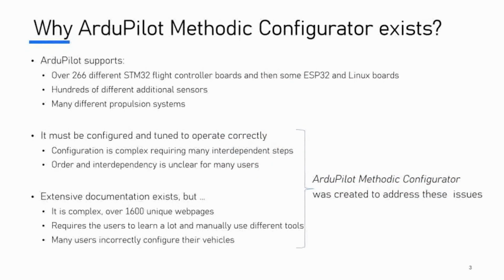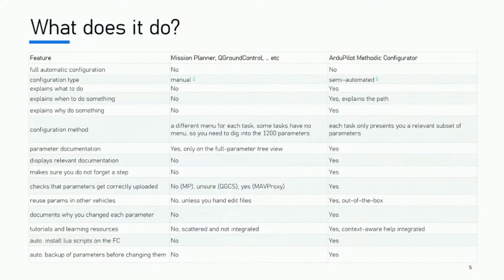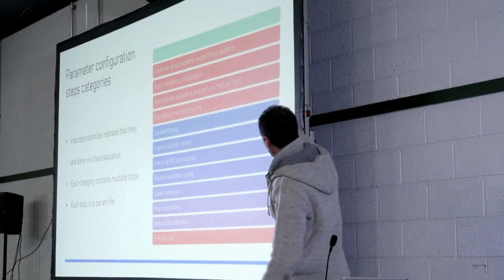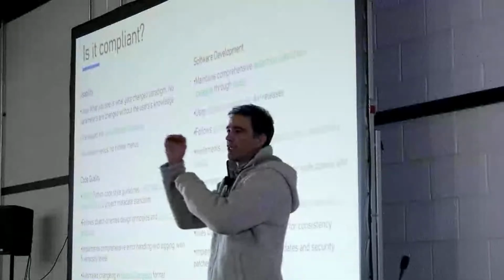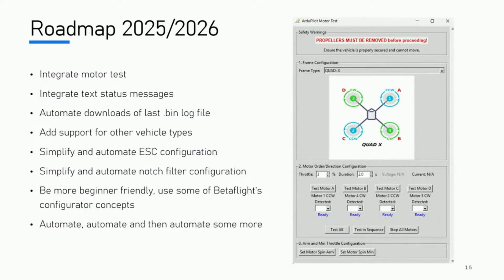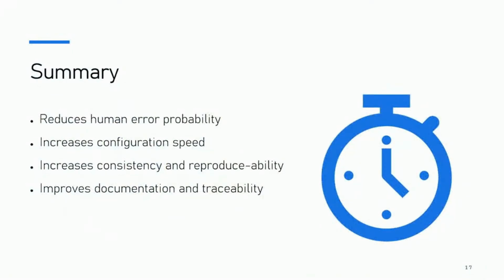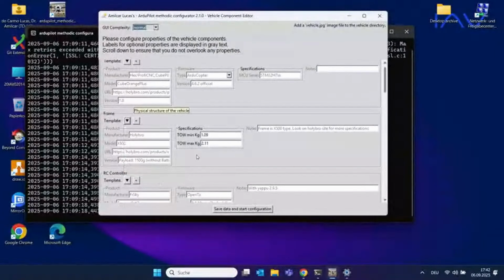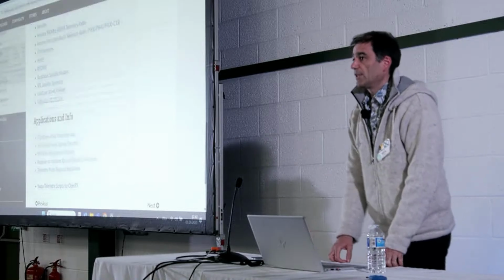ArduPilot methodic configurator by Amilcar Lucas